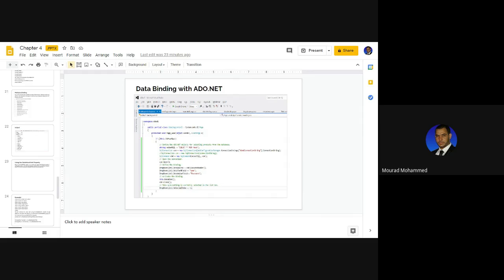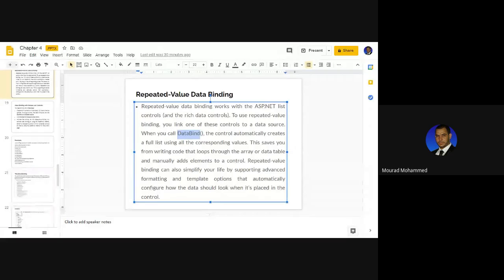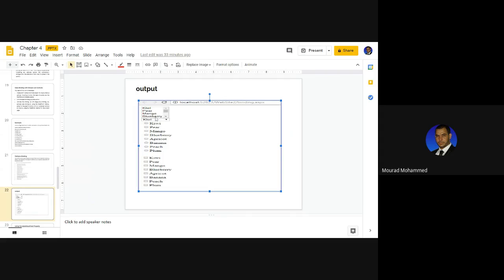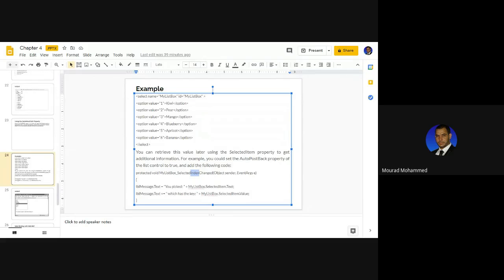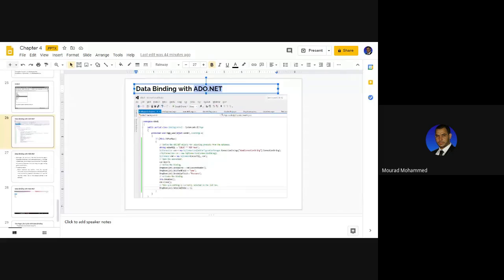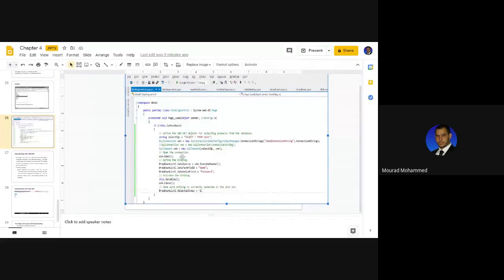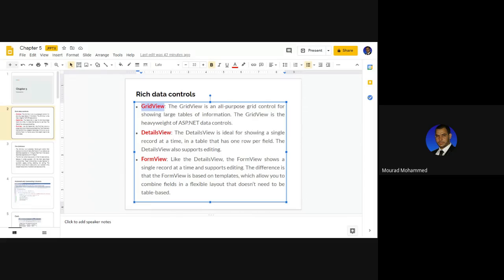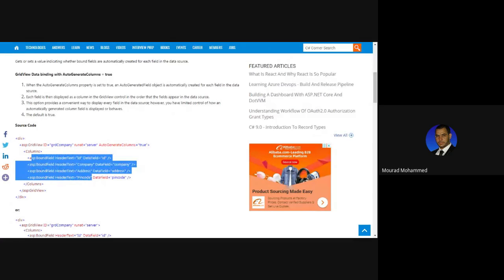INFS306W9C2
ADO .NET Data Biniding
Data Controls